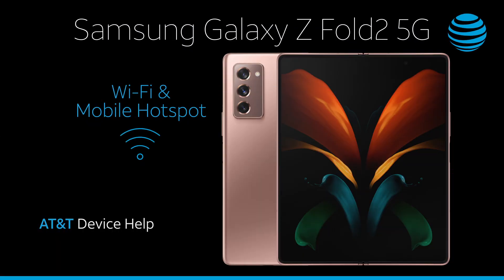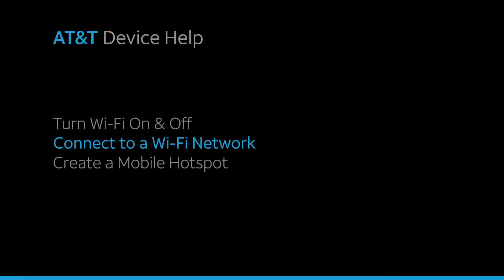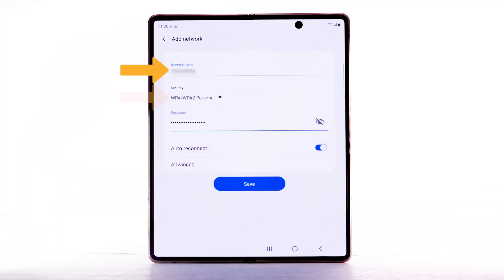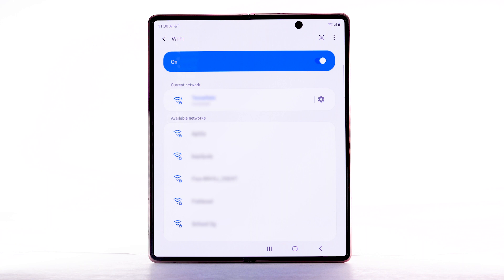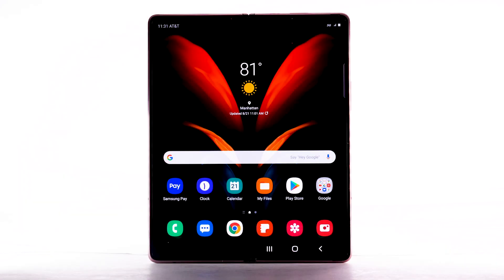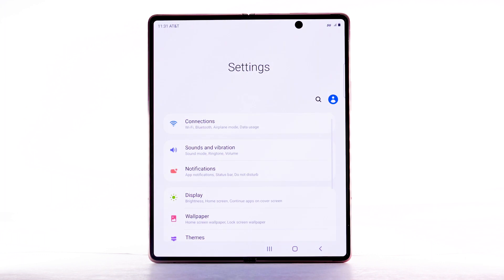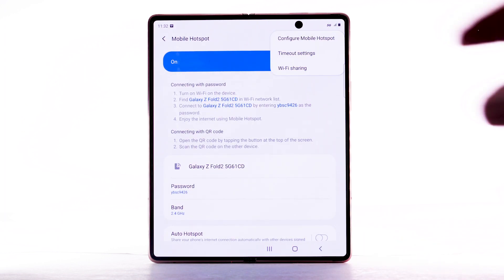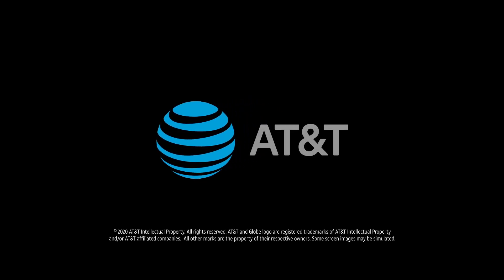Learn How to Set Up Wi-Fi & Mobile Hotspot on Your Samsung Galaxy Z Fold2 5G | AT&T Wireless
Learn how to set up a personal hotspot and share the data connection on the Samsung Galaxy Z Fold2 5G.

Wi-Fi & Mobile Hotspot:
If necessary,
enter the network password,
select "Connect".
scroll to and
select "Add network.
and Password if necessary
to continue.
Select "Save".
Data transmitted
then select "Advanced".
requires eligible
notification bar,
then select the Settings icon.
Select "Connections".
Select "Mobile Hotspot
and Tethering".
then select
under Connected Devices.
To turn off Mobile Hotspot,
select the Mobile Hotspot switch
to turn it off.
♪AT&T jingle♪